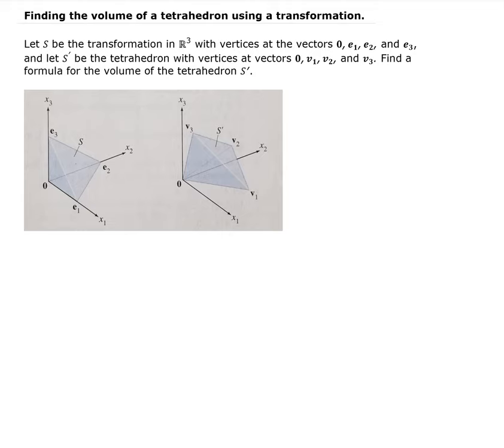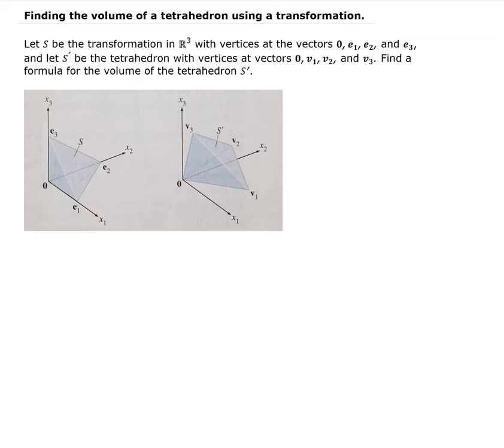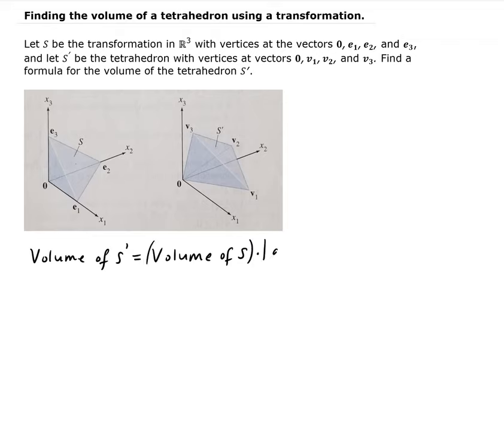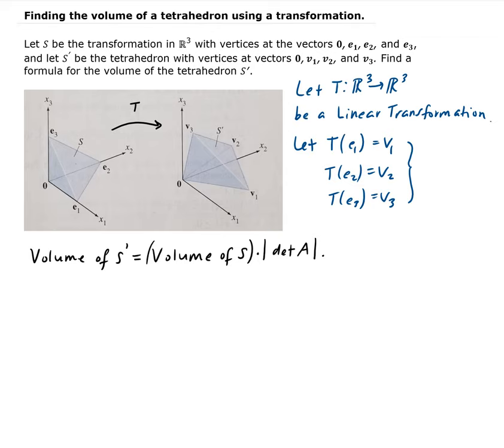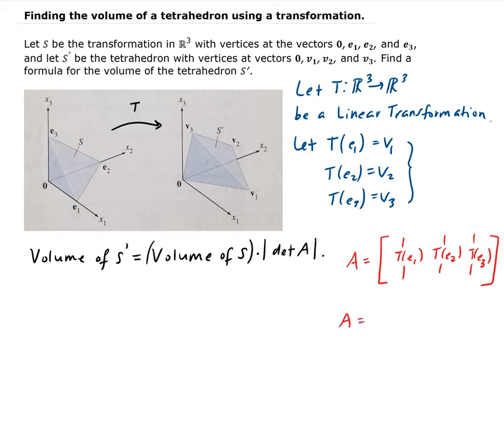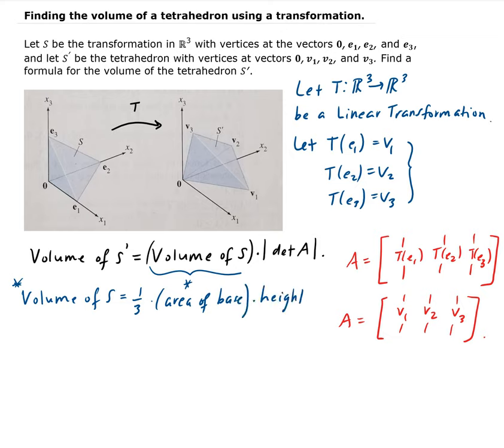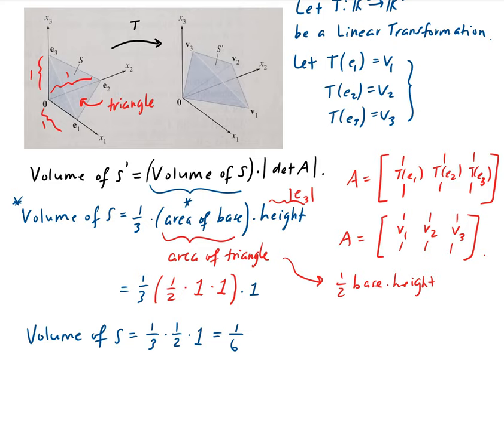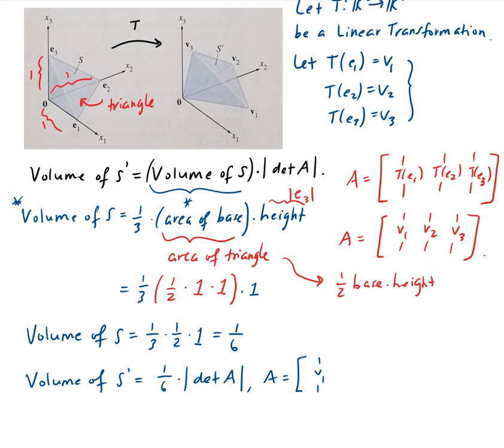Finding the volume of a tetrahedron using a transformation